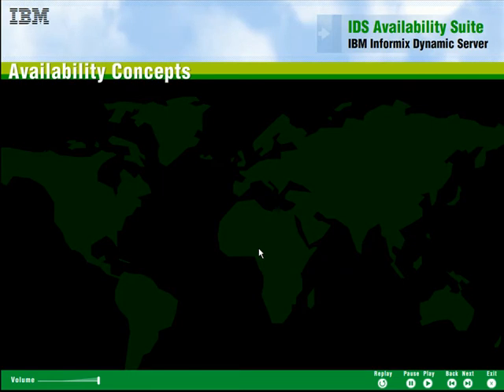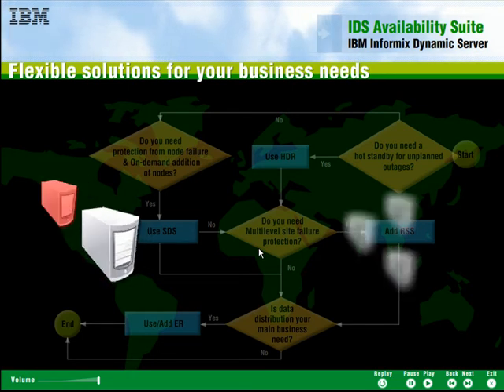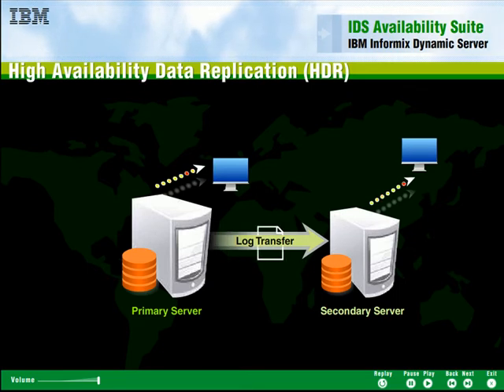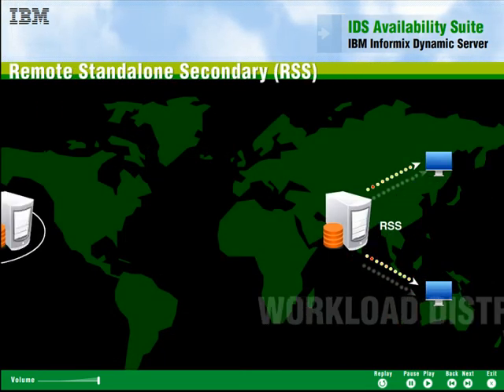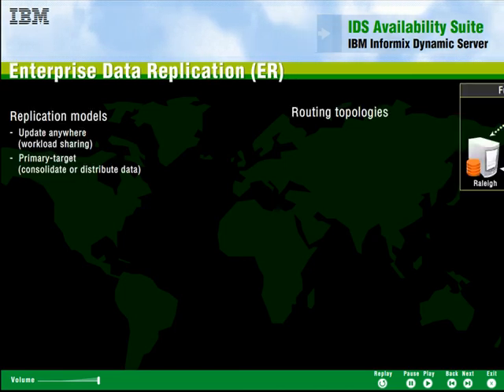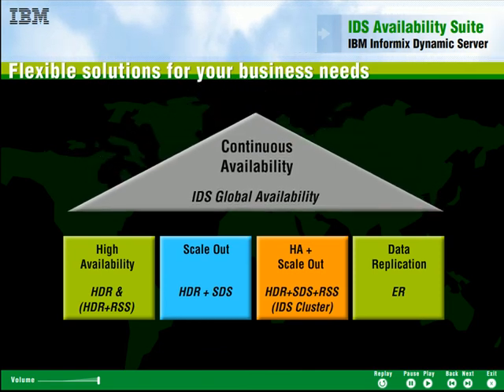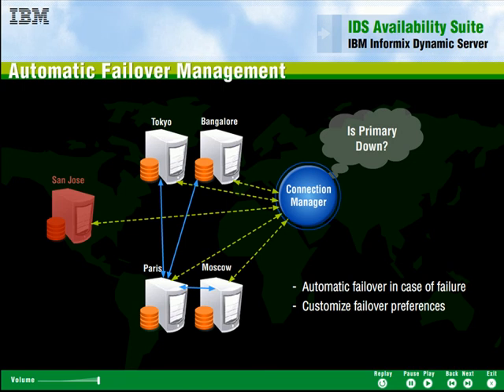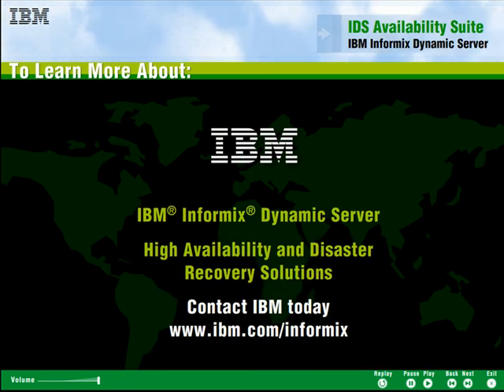IBM Informix (IDS) - High and Continuous Availability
IBM Informix Dynamic Server - High Availability demo from IBM Informix demo team.